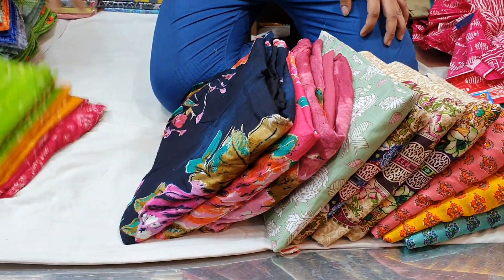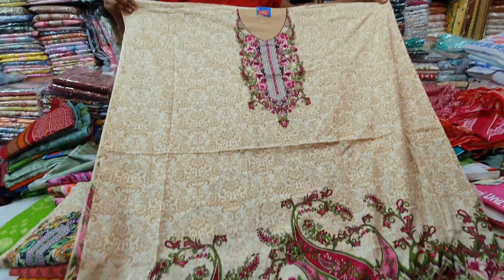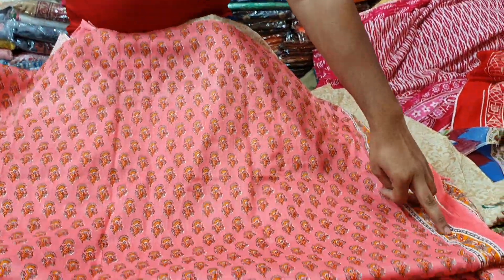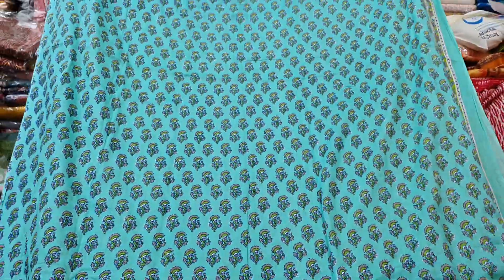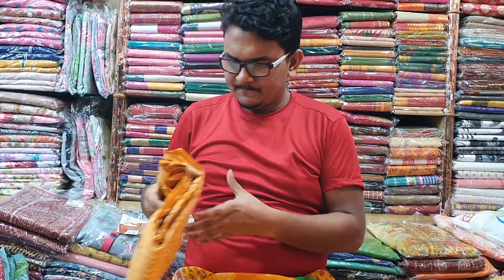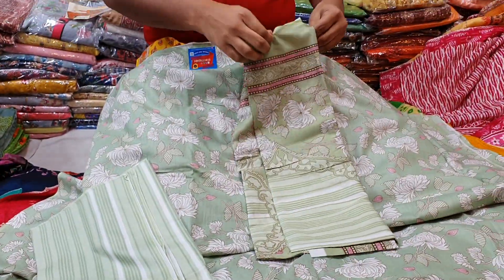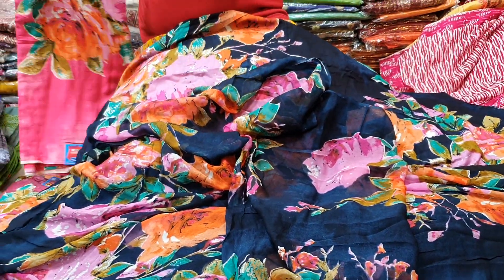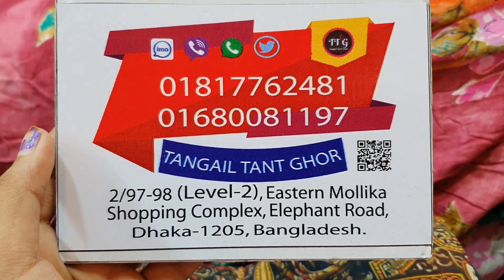পিউর কটনের অসাধারণ থ্রি পিচ //cotton print dress